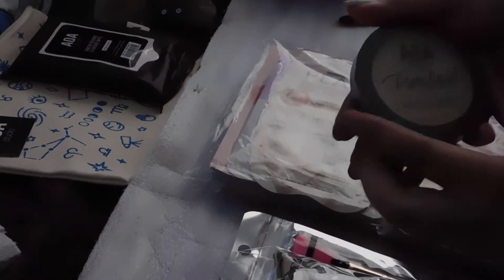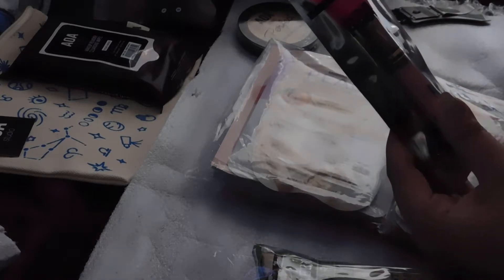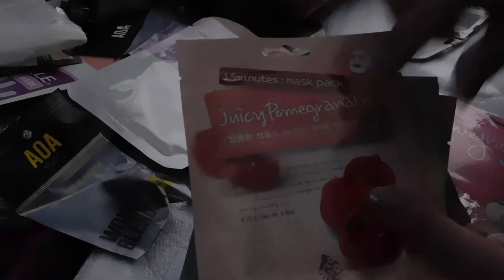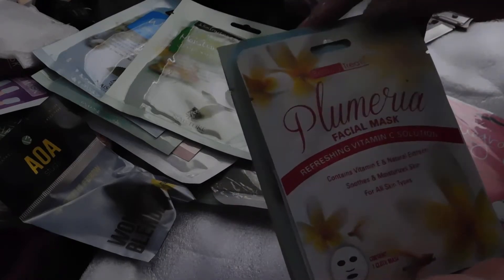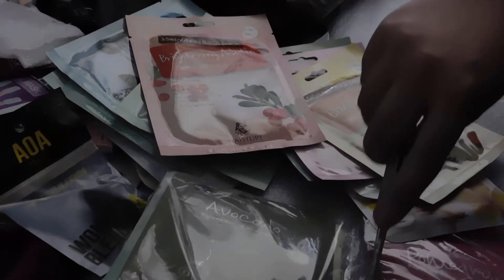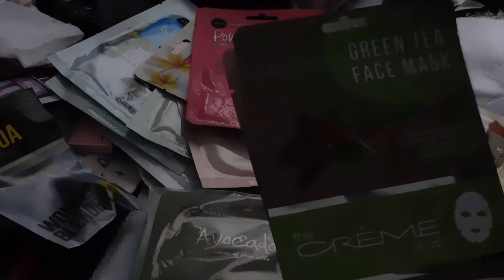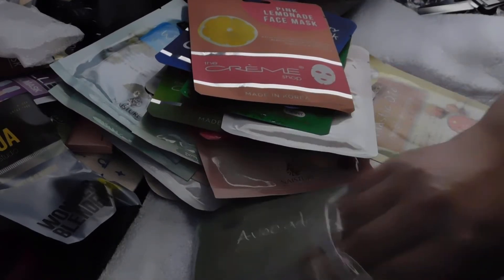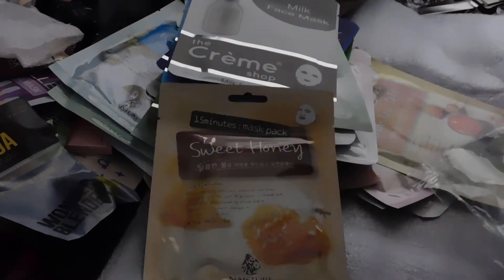Miss A unboxing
Sorry my battery ran out so that's why the video stop without me saying anything